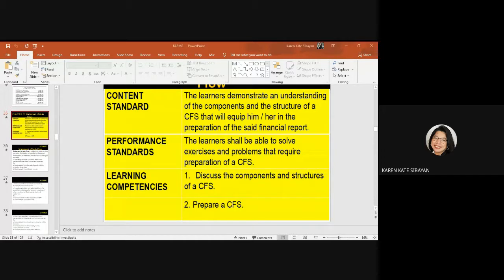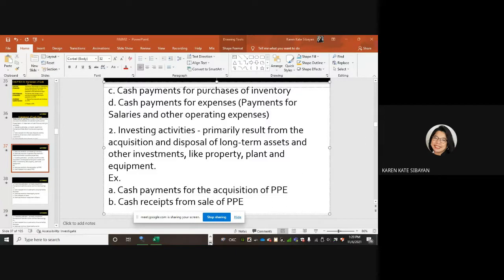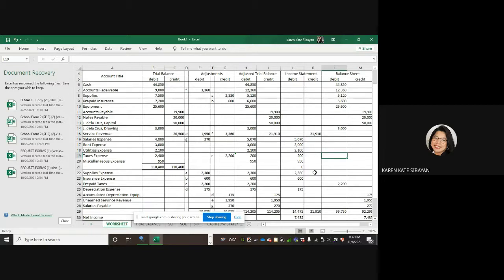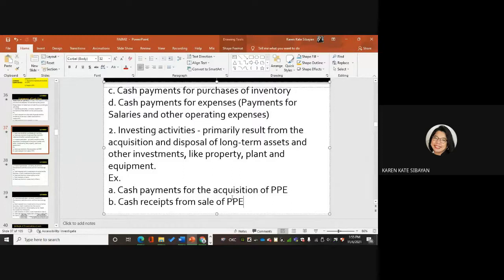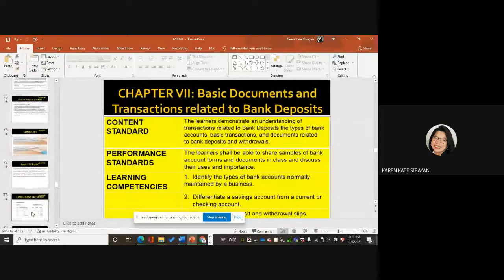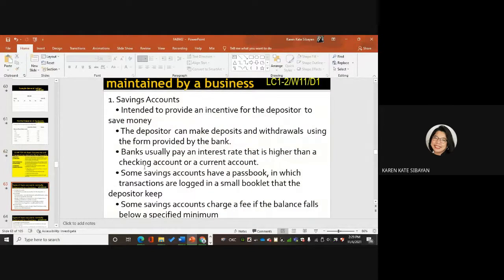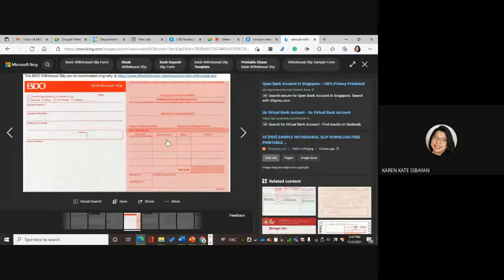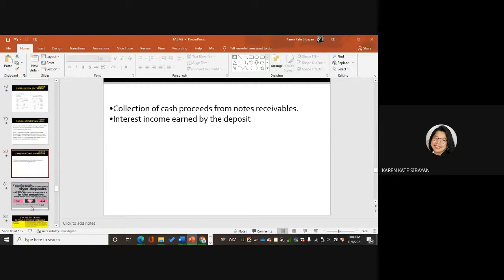FABM2 MAKE UP CLASS WITH AYALA AND ABOITIZ 2021 11 05 at 22 01 GMT 7